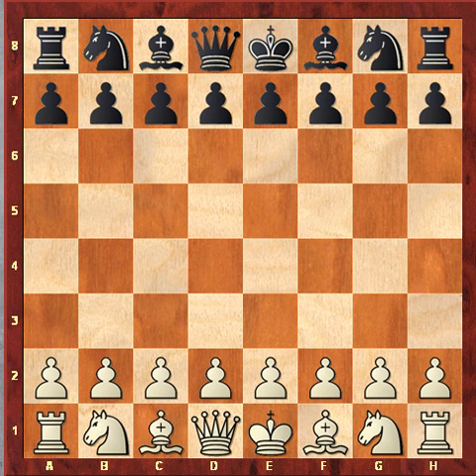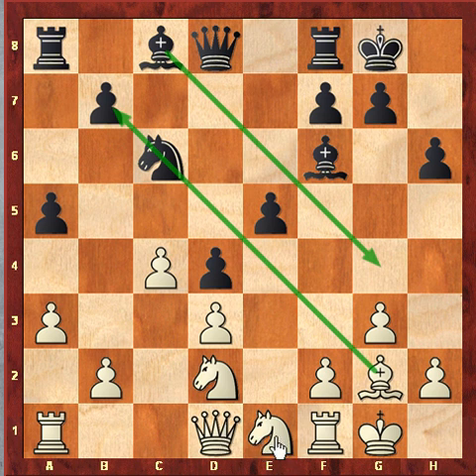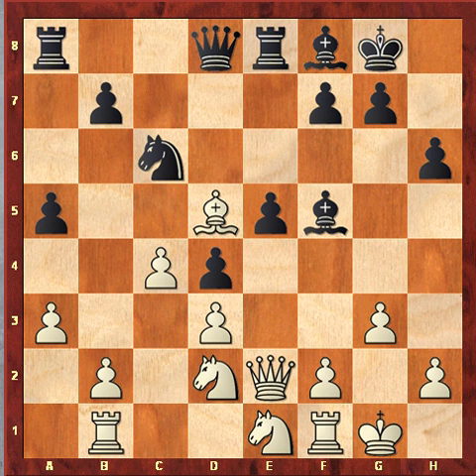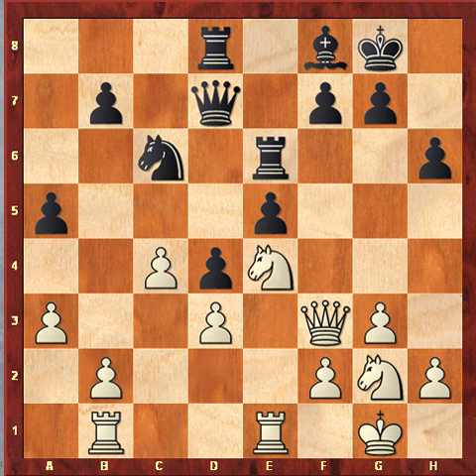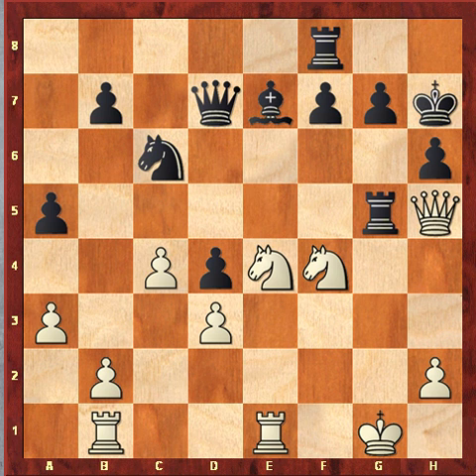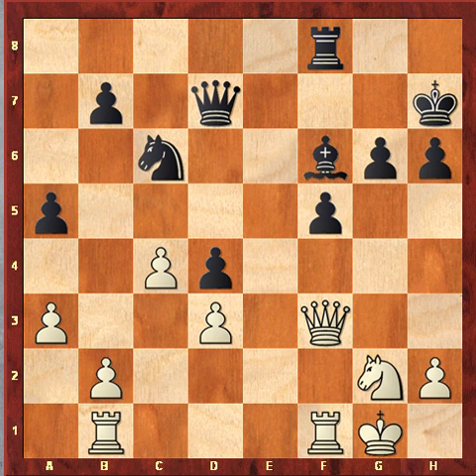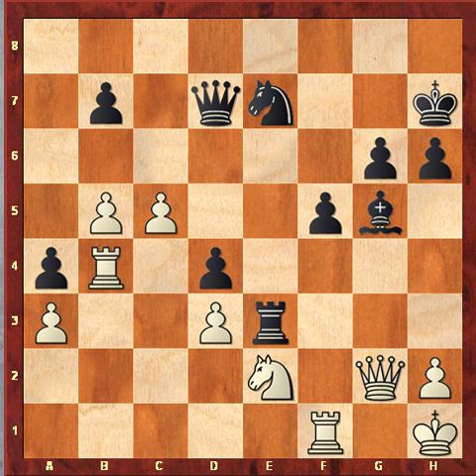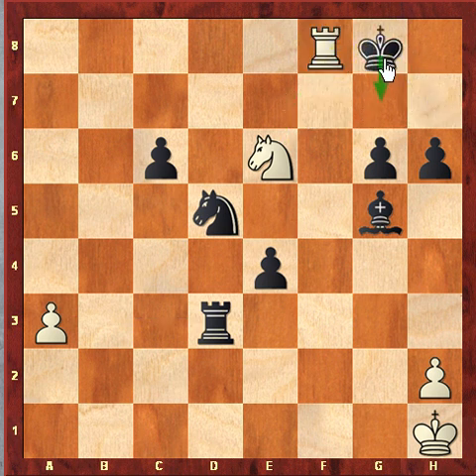About chess - Kramnik vs Caruana Fabiano Zurich Chess Challenge 2013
About Chess And how to start playing a chess game
learn about chess rules pieces movements About chess
complicated positions and middle game end game about chess in all games
A complete basic tutorials about chess is explained in this beginners video's
About chess game how to play way to think well and all content .
Finally all About chess for learning new students .